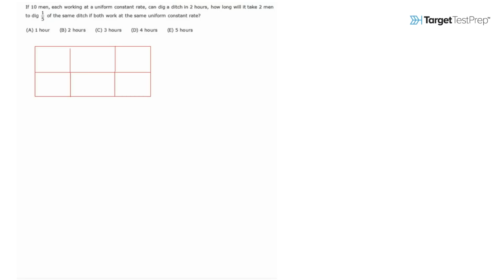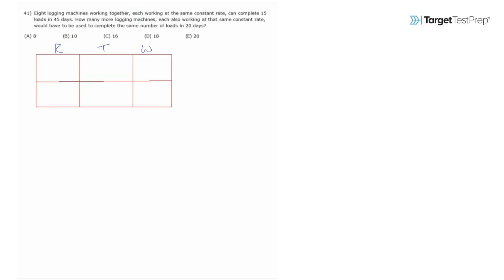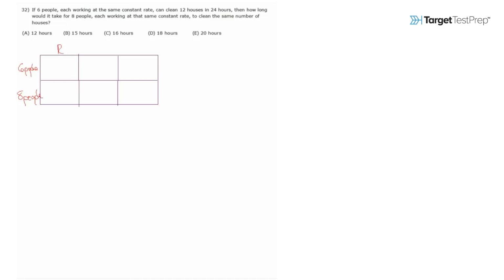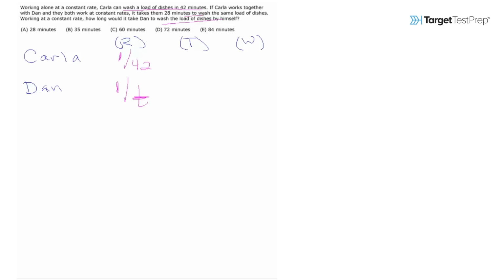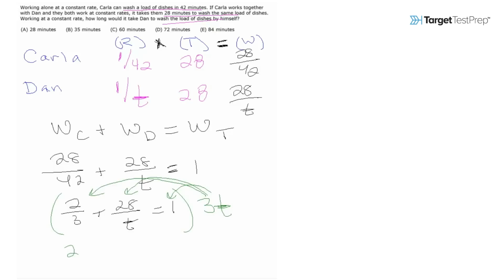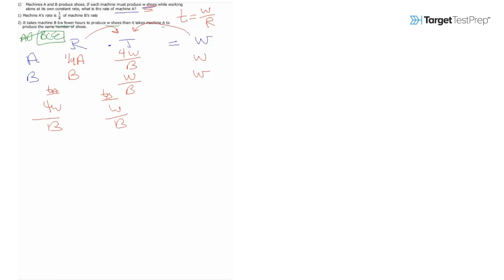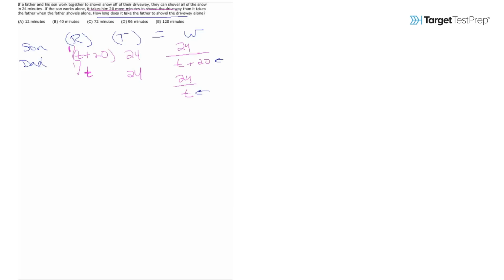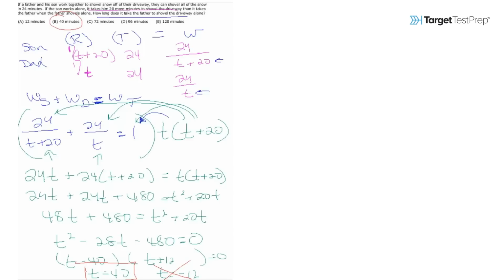GMAT Work Problems - Webinar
Work Problems GMAT® Webinar ➳ June 9th, 2015